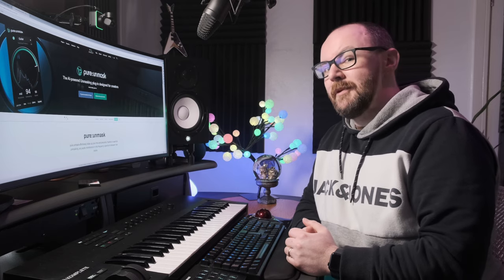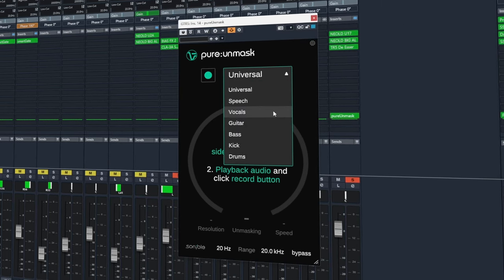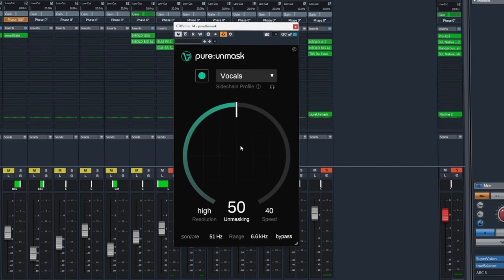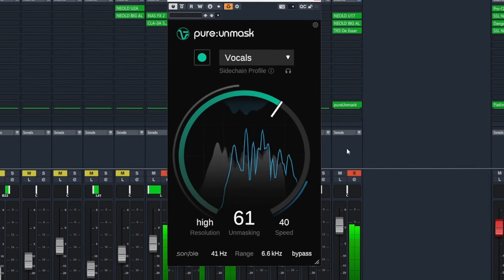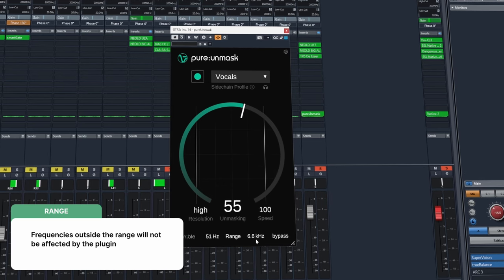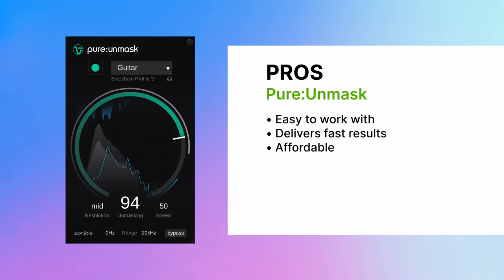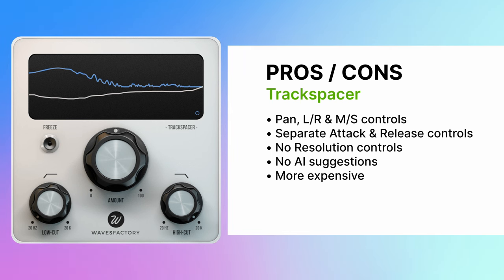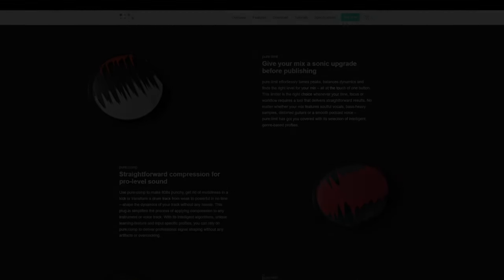Trying PURE:UNMASK by Sonible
Lets take a look at Pure:Unmask.

00:00 - Intro
00:15 - What is Pure:Unmask?
00:39 - Setup
01:25 - Plugin Controls / Using the Plugin
05:00 - Pros / Cons
06:43 - Final Thoughts

Links

Music used in demo by Joe Blanks - "Look at you"